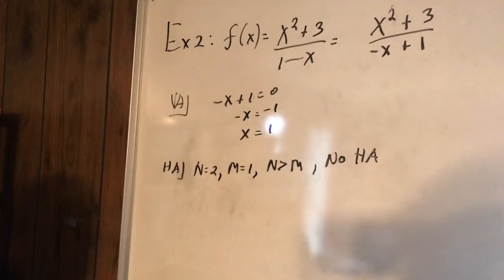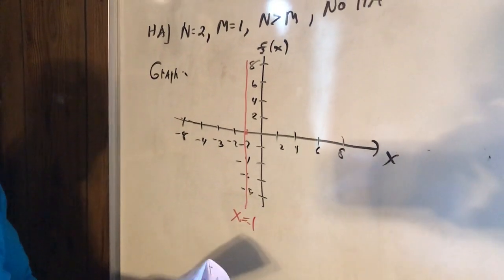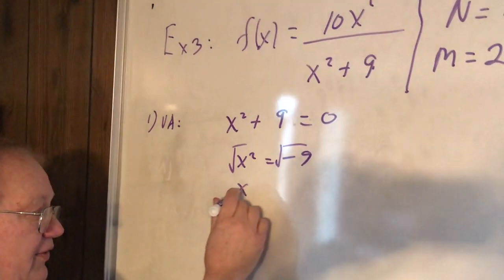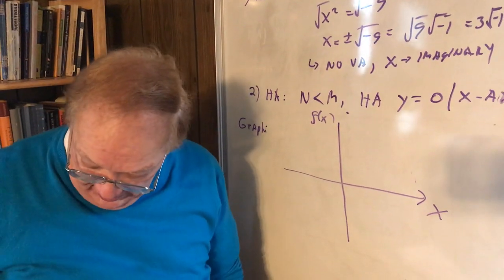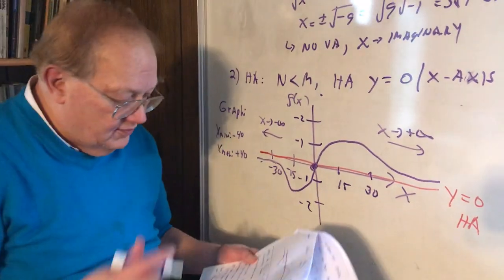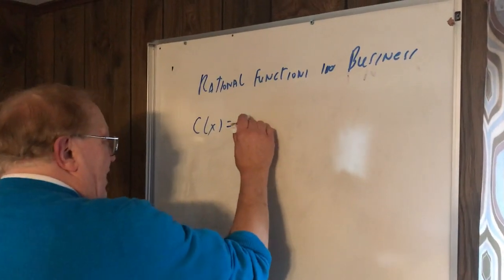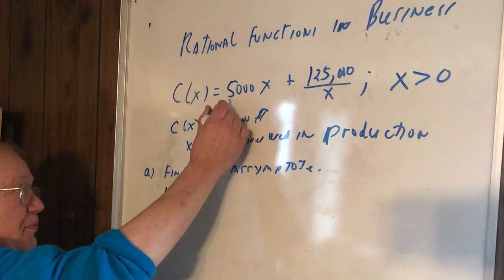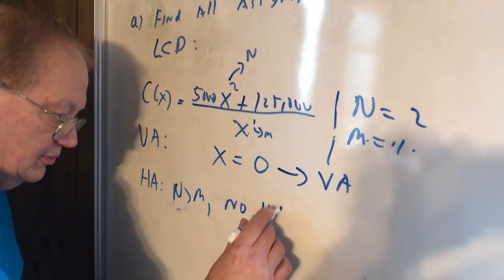2020-Spring 02 23-March QBUS-110 Section-10.5 2-of-5 Mirabile Rational Functions Asymptotes